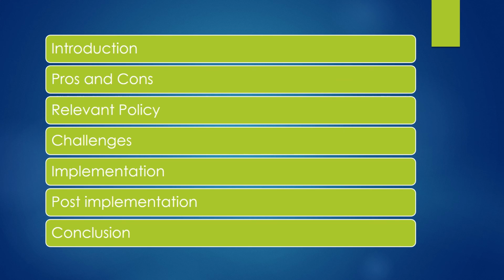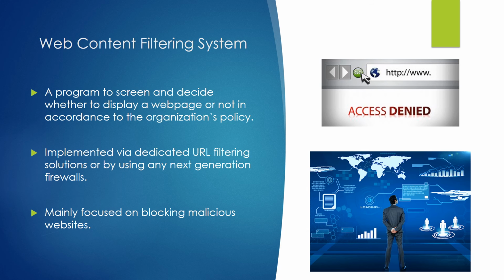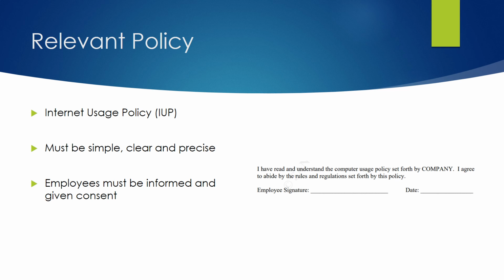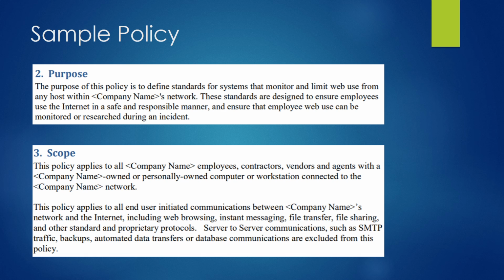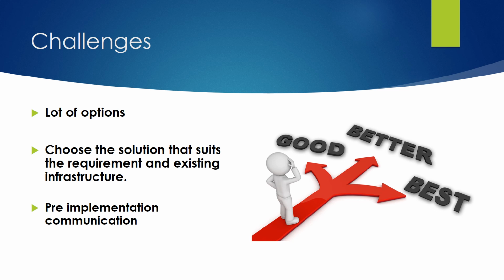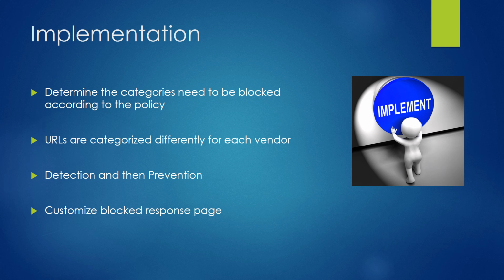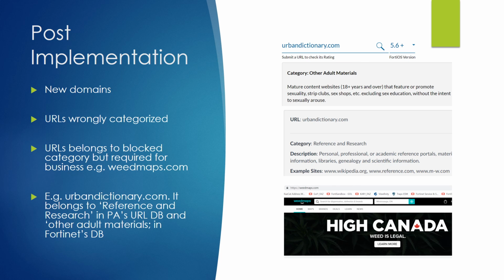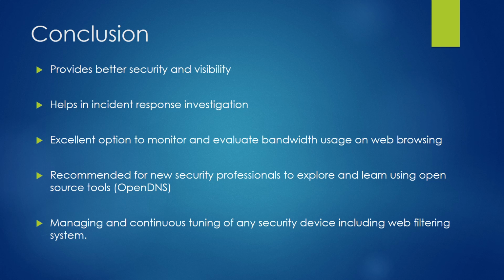My Policies At Work Tamil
My Policies at Work - Implementation of web content filtering system